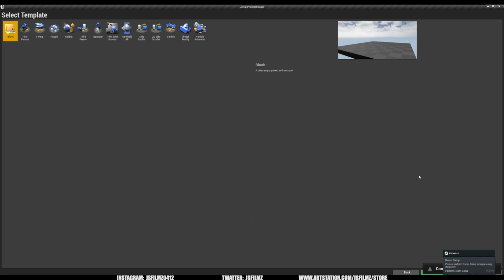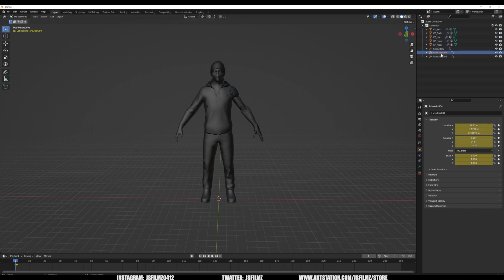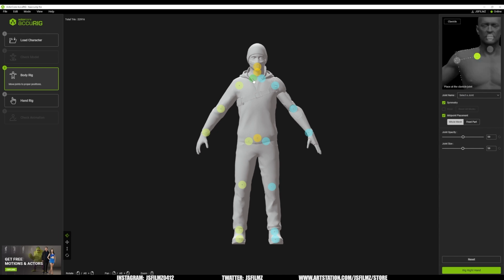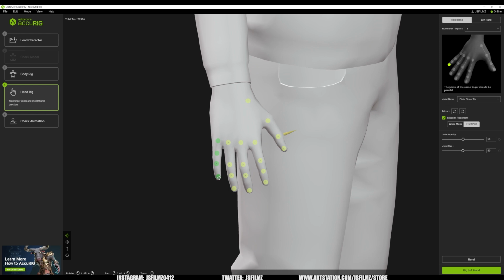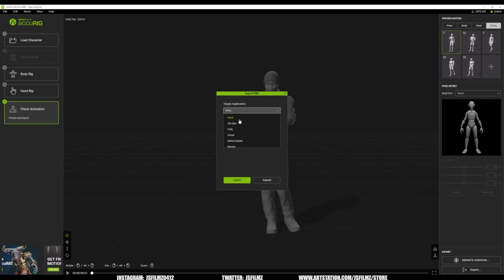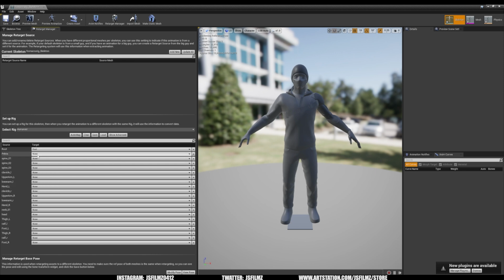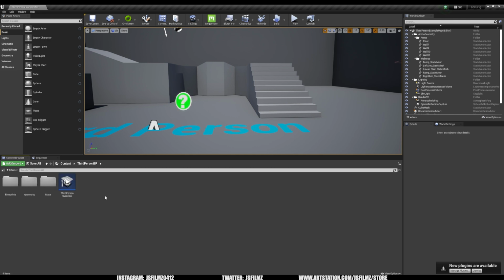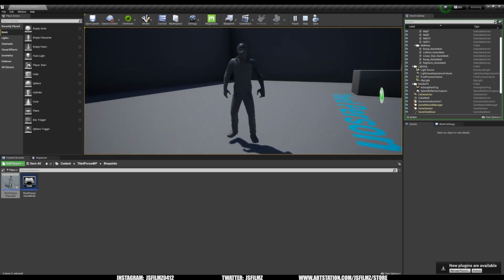Accurig to UE4 Mannequin Tutorial